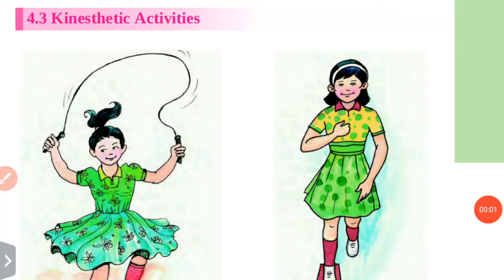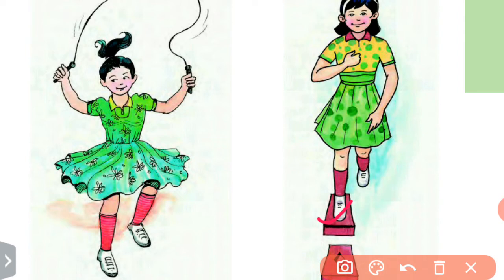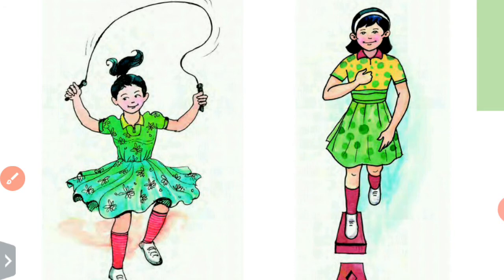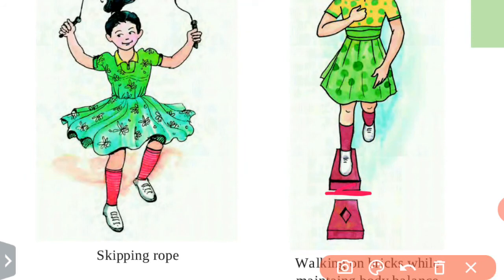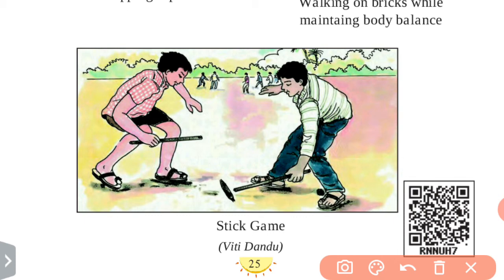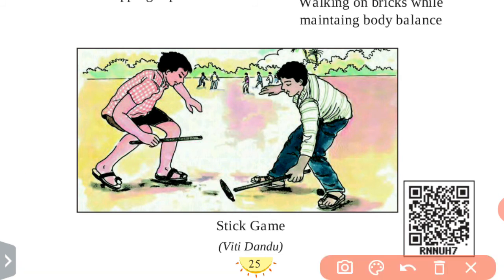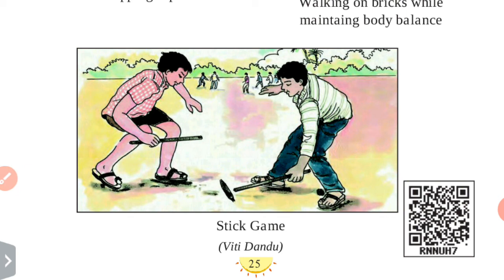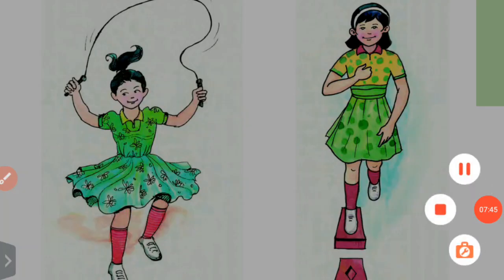1st Std. Subject.Play Do Learn. Kinesthetic Activity.. Maharashtra Board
.. Maharashtra Board